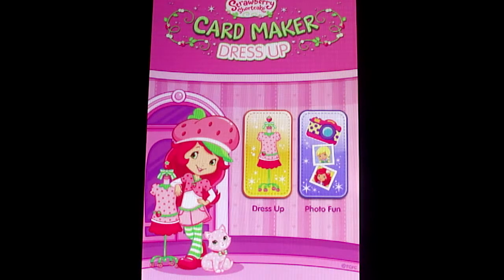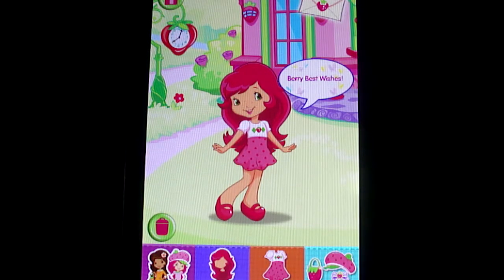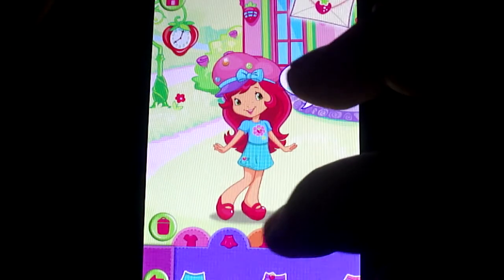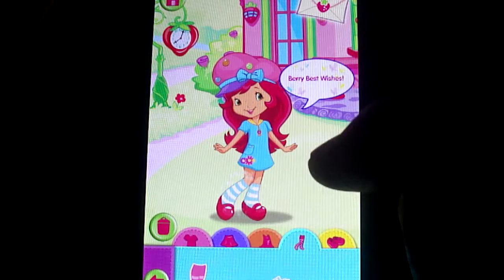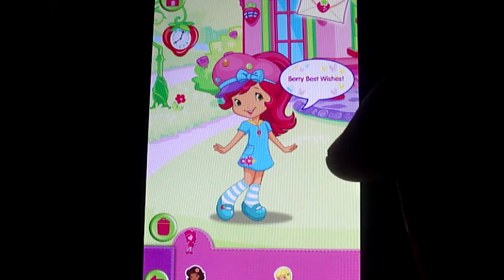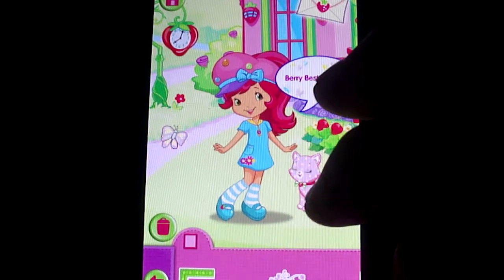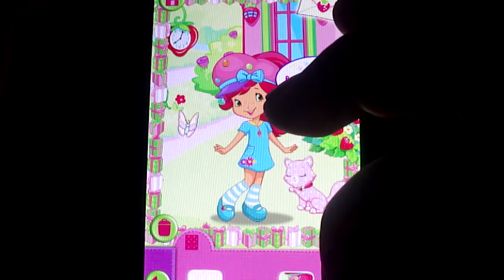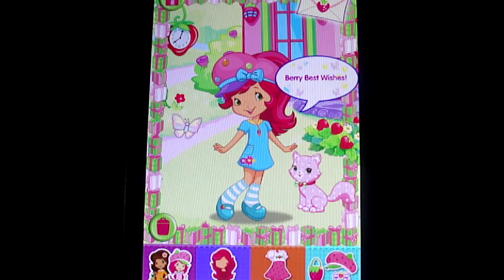Strawberry Shortcake CardMaker Android Gameplay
for more info on latest games (as well as older games), system requirements, gameplay, trailers.